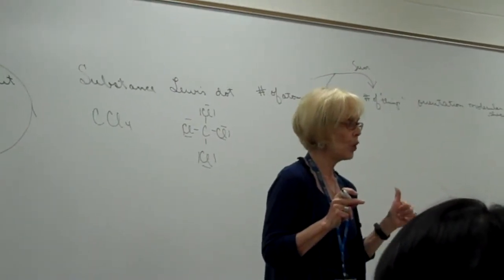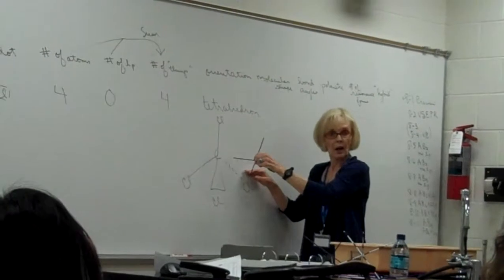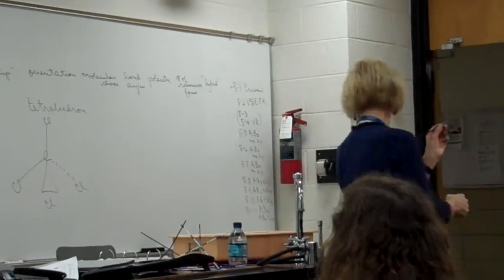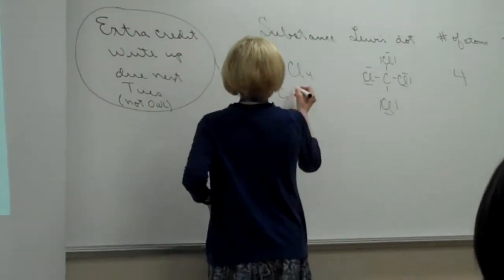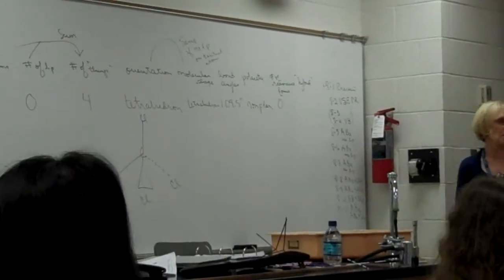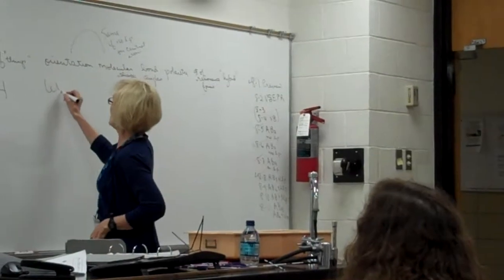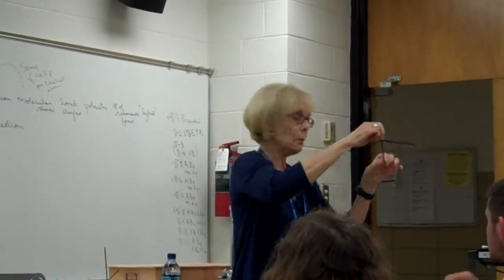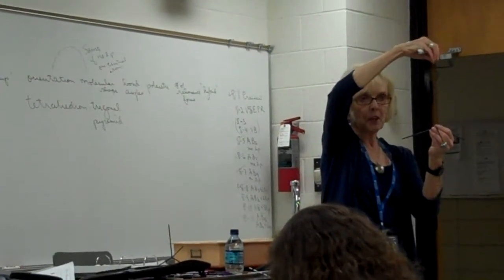Chemistry. April 21st part 3